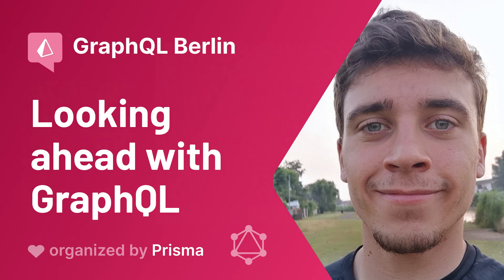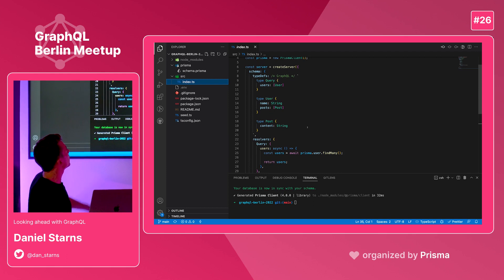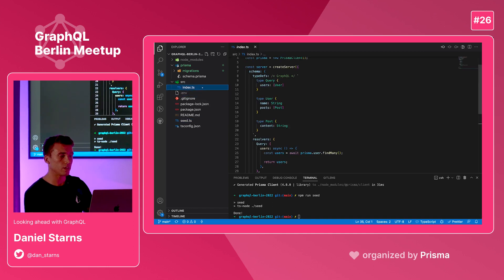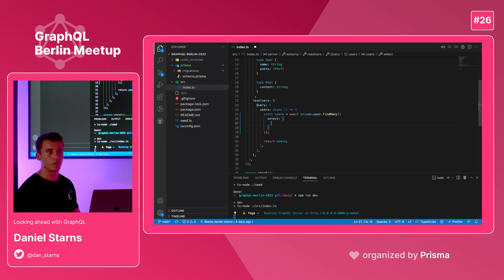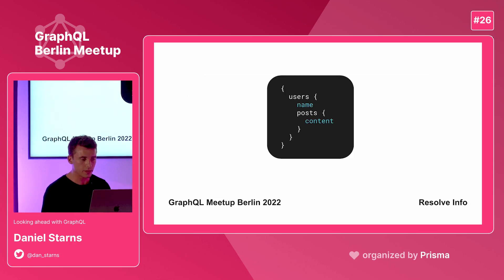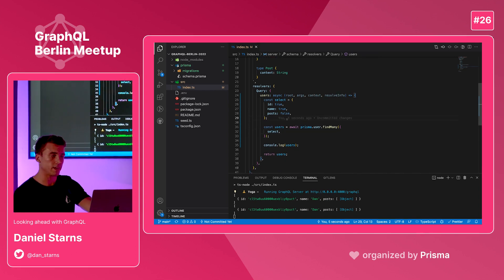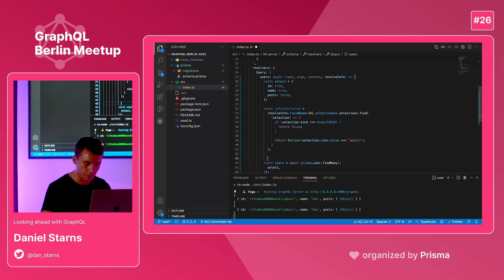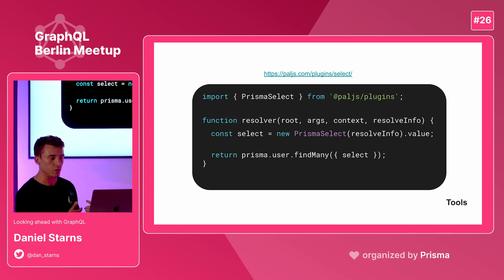Daniel Starns - Looking ahead with GraphQL - GraphQL Berlin Meetup #26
Daniel Starns, Software Developer at Prisma, explains how Prisma fits into GraphQL ecosystem.

This talk has been recorded during the GraphQL Berlin Meetup #26.